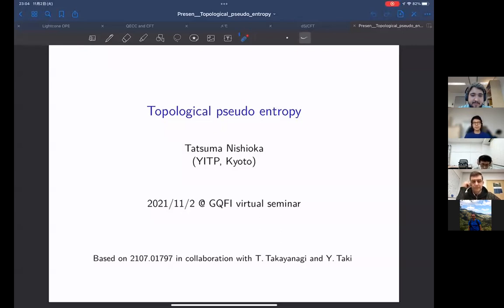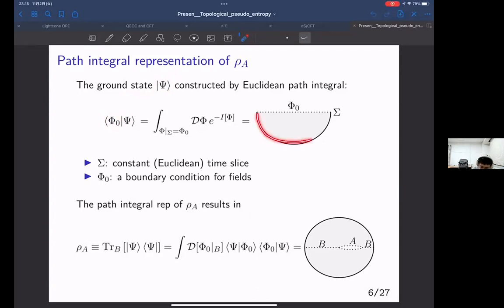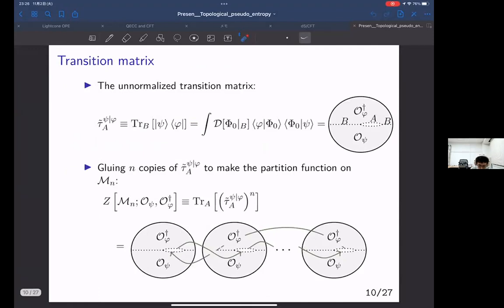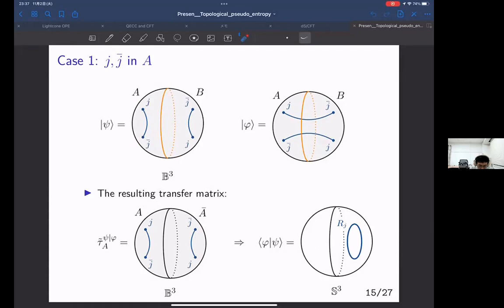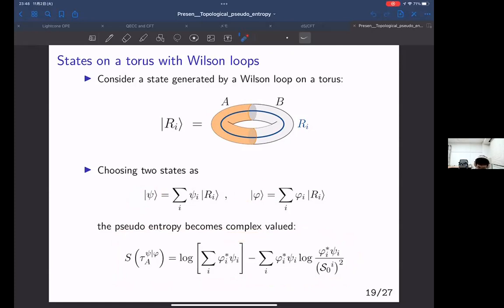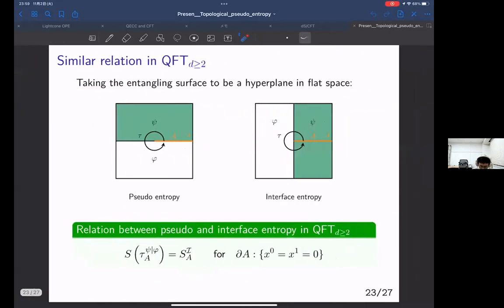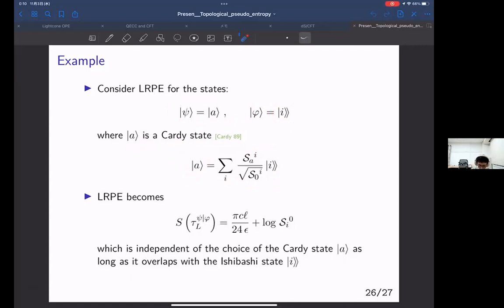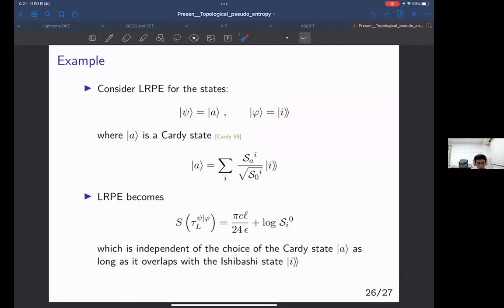GQFI-UGent-WST Seminar: Tatsuma Nishioka "Topological pseudo entropy"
Recently, a new quantum information measure called pseudo entropy was introduced as a generalization of entanglement entropy to quantify quantum correlation between initial and final states in a time-dependent system. In this talk, Tatsuma Nishioka (Yukawa Institute for Theoretical Physics) examines some aspects of pseudo entropy in topological field theory and conformal field theory (CFT). In three-dimensional Chern-Simons theory, pseudo entropy can be given by a partition function on a three-sphere with Wilson loops in a similar manner to topological entanglement entropy. Tatsuma also shows that the pseudo entropy in a certain setup is equivalent to the interface entropy in two-dimensional CFTs, and leverages the equivalence to calculate the pseudo entropies in particular examples. Furthermore, he defines a pseudo entropy extension of the left-right entanglement entropy in two-dimensional boundary CFTs and derives a universal formula for a pair of arbitrary boundary states.

The Virtual Seminar Series “GQFI-Ghent University-Warsaw String Theory” (GQFI-UGent-WST) is a joint initiative between the strings/holography groups at the Albert Einstein Institute (AEI) in Potsdam, Ghent University and the University Warsaw. The calendar for upcoming GQFI-UGent-WST seminars can be found

This talk was recorded on November 2nd, 2021 at the Albert Einstein Institute in Potsdam-Golm.